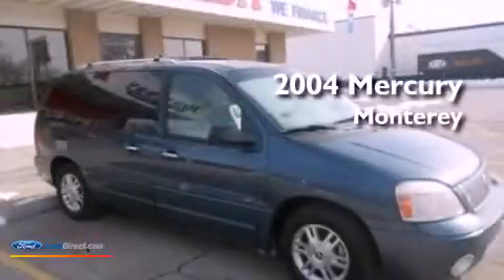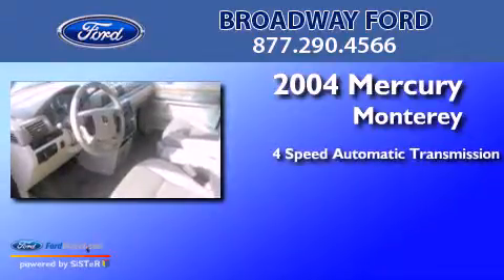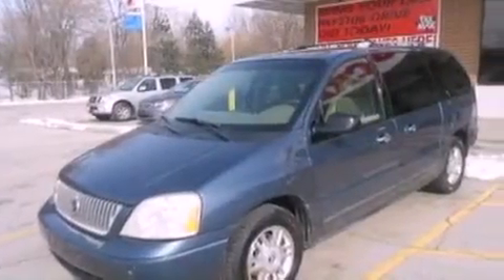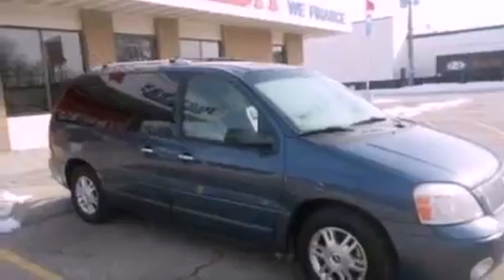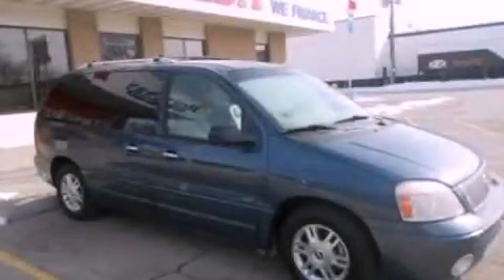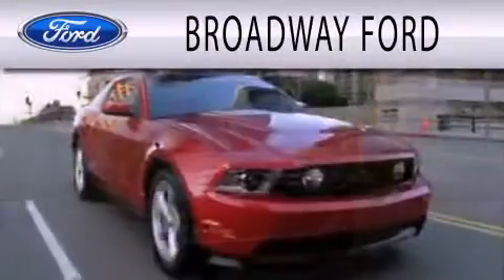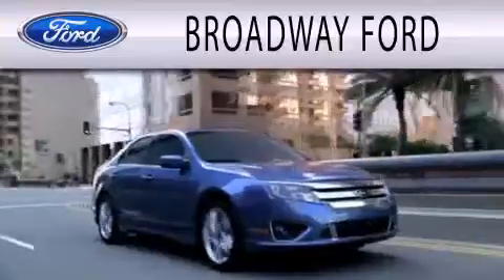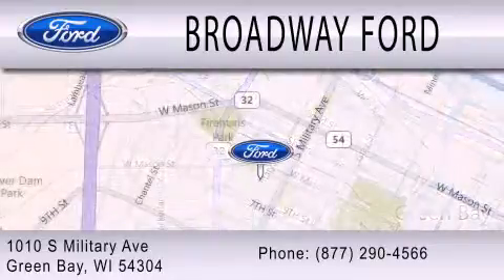2004 Mercury Monterey Green Bay WI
We are proud to present this 2004 Mercury Monterey .

 Year : 2004
 Make : Mercury
 Model : Monterey
 Engine : 4.2L V6 12V MPFI OHV
 Trans . : 4-SPEED AUTOMATIC
 Exterior : NORSEA BLUE METALLIC
 Miles : 132,010

 Stock : B11742

 1010 South Military Ave.